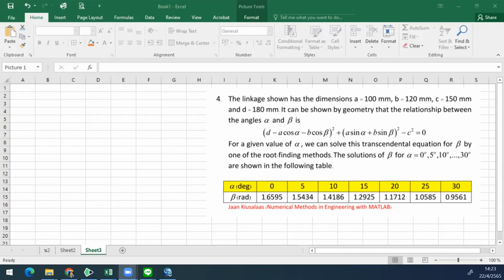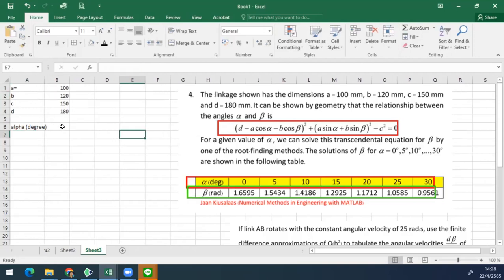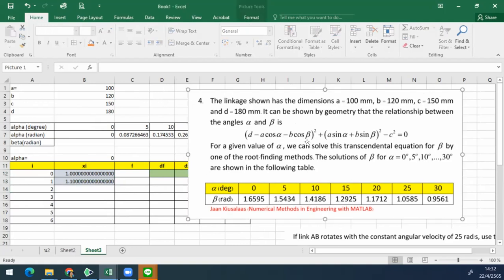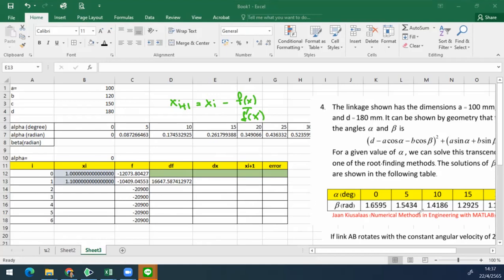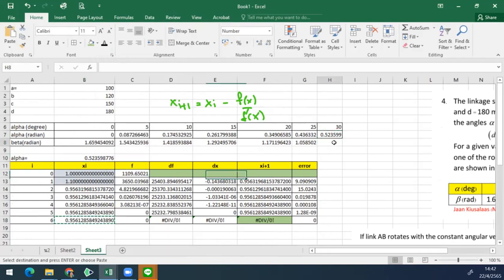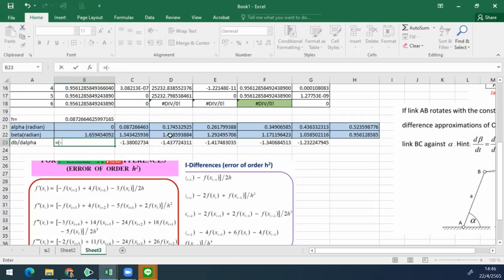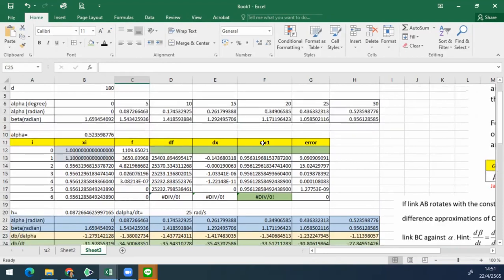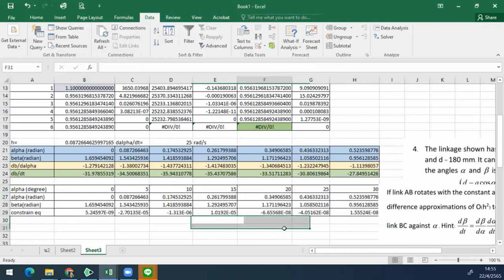CVE240 G31 22 4 65no2